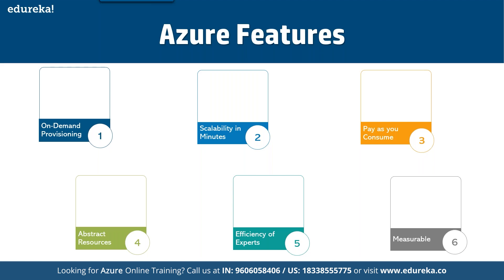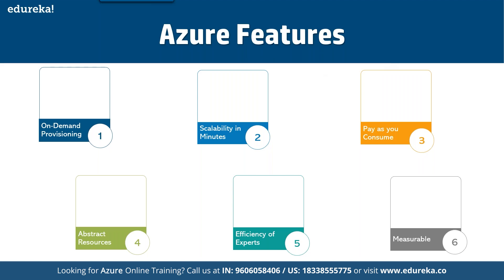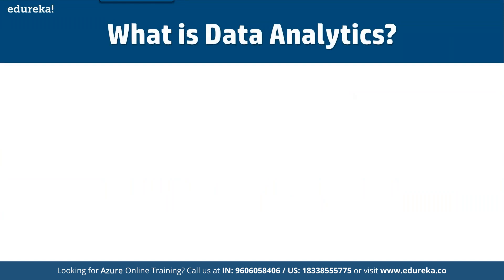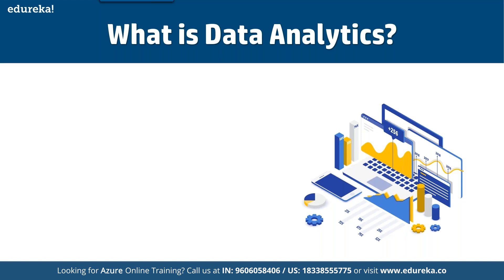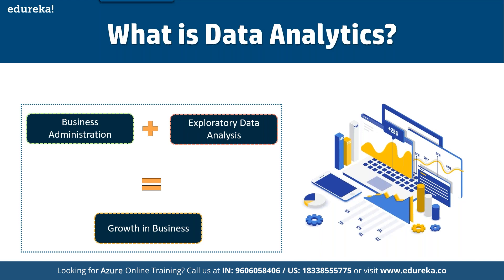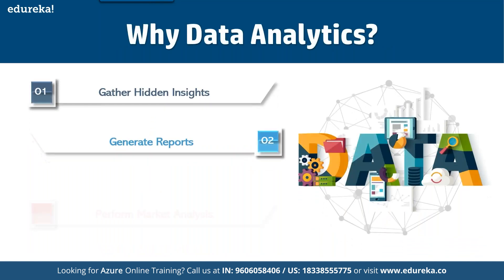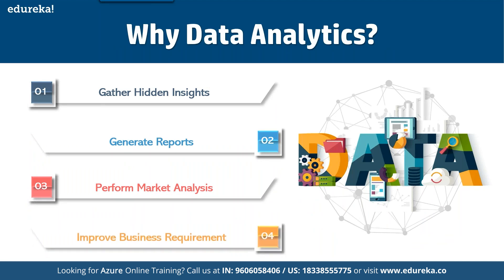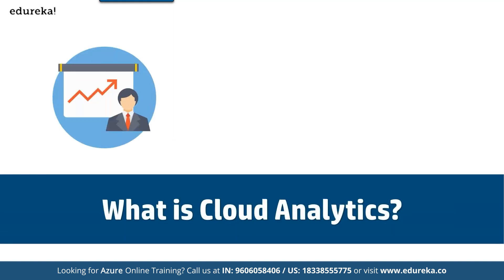Azure For Data Engineer | Microsoft Azure Training | Edureka Rewind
This Edureka video will get you introduced to azure and its features and will help you learn about the roles and responsibilities of an Azure engineer .